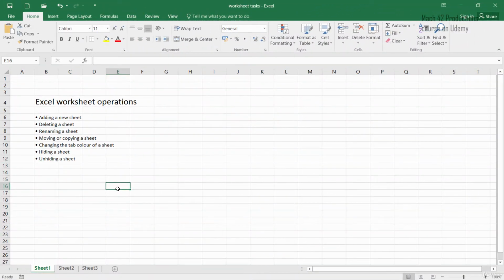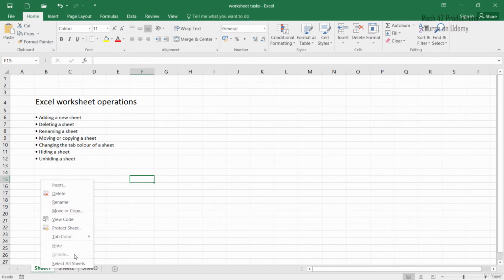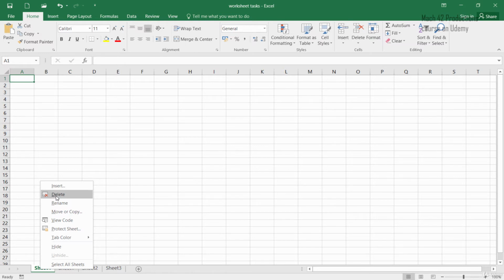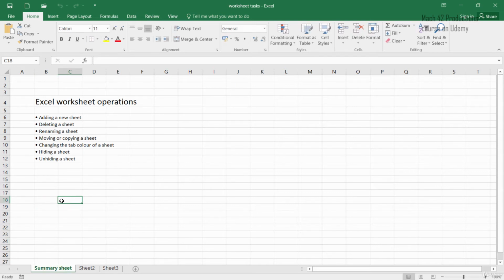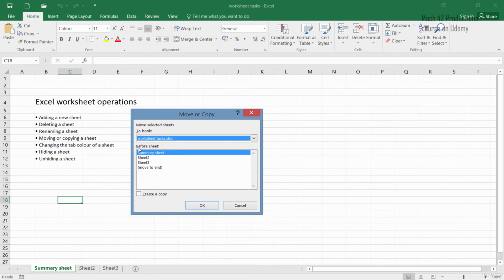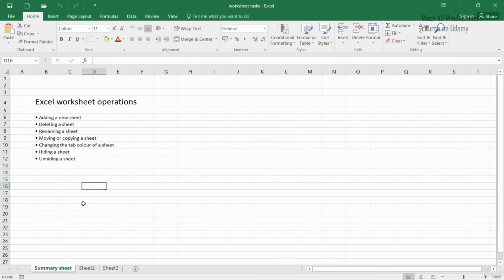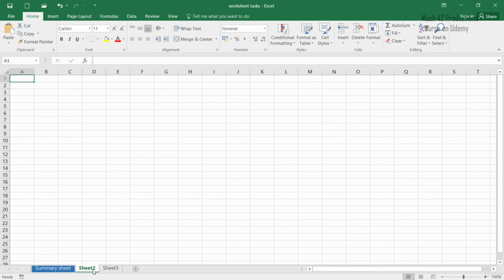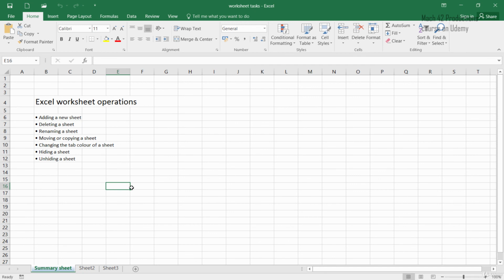EXCEL Begin to Advance 2